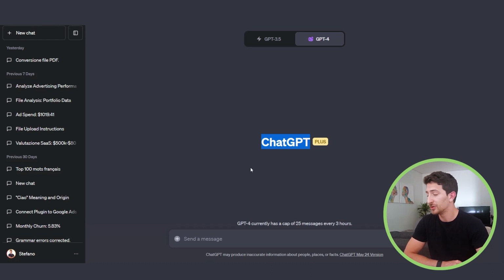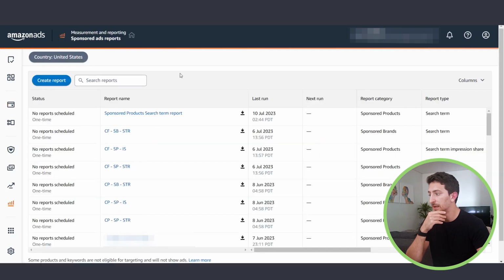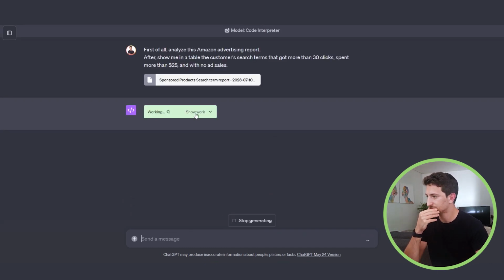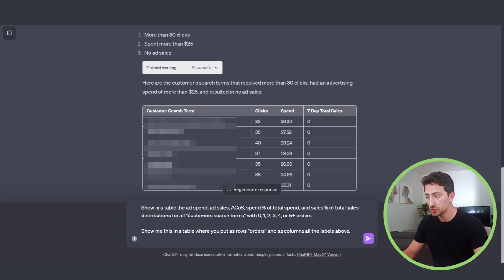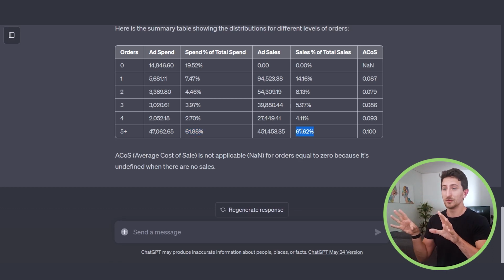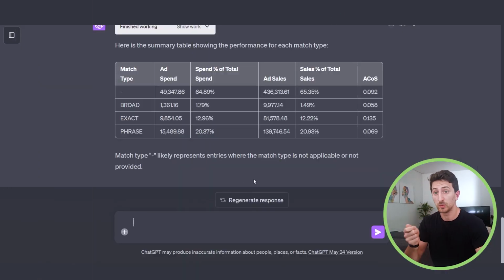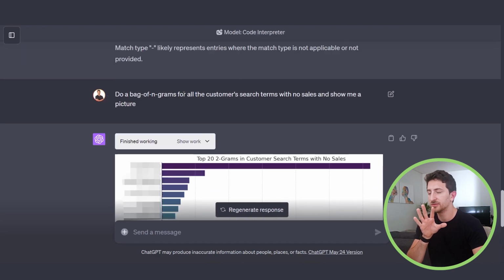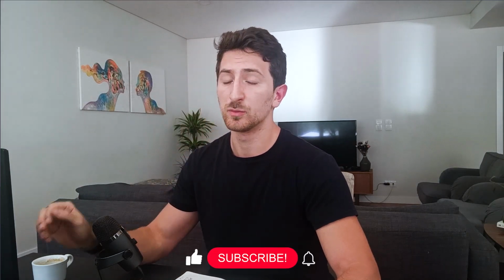Chat GPT Game-Changer Feature If You Sell on Amazon